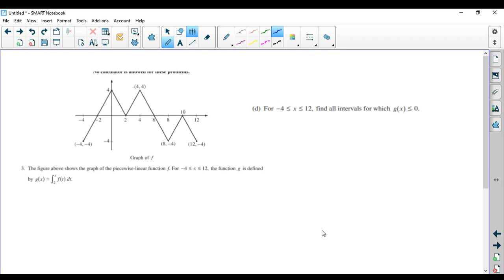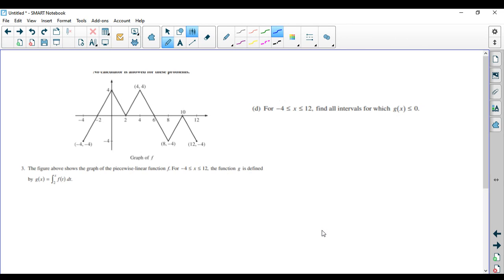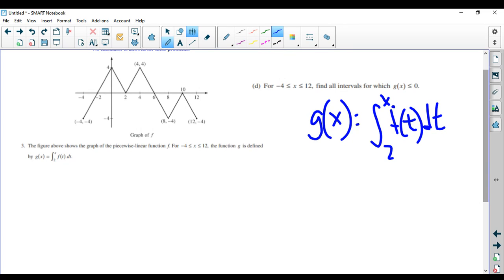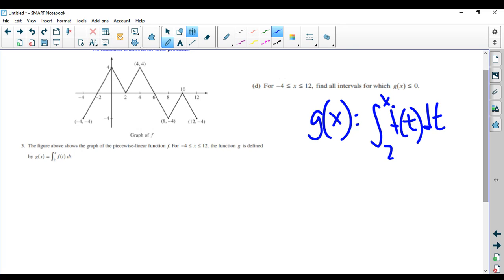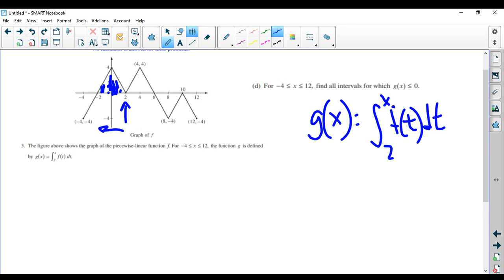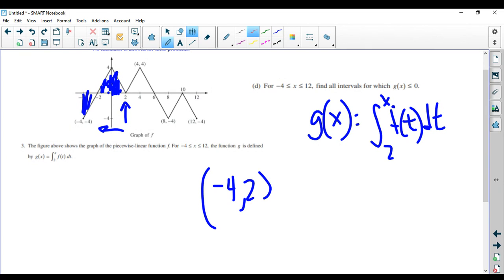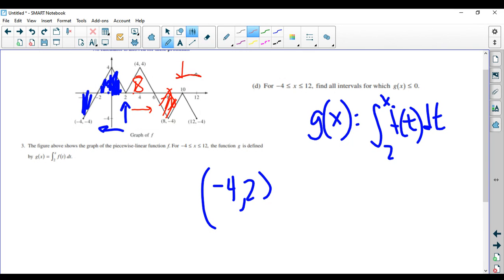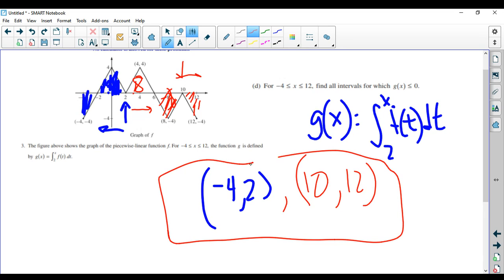FR 2016 pt d